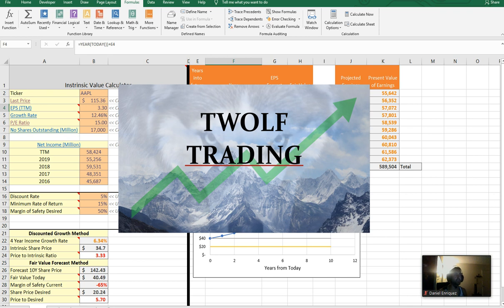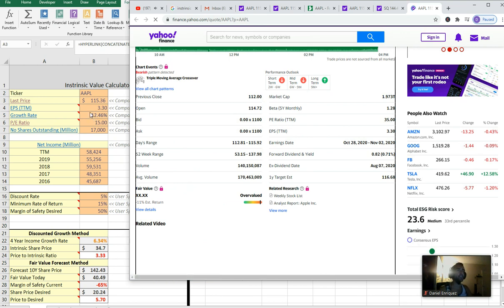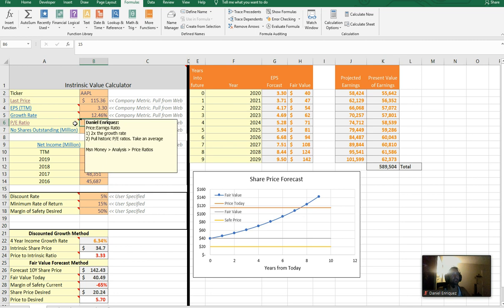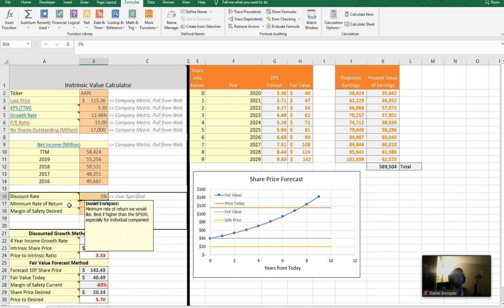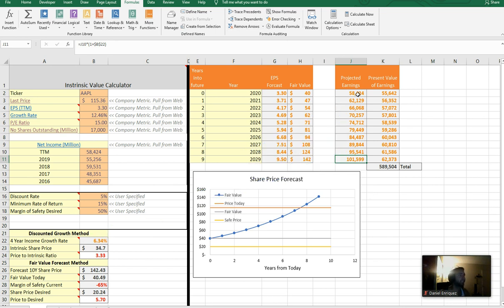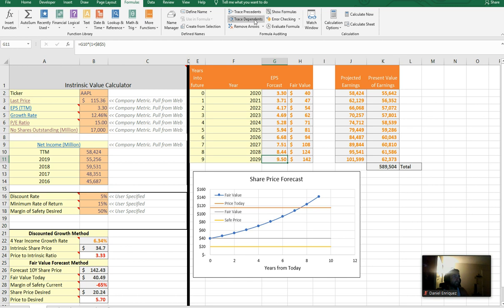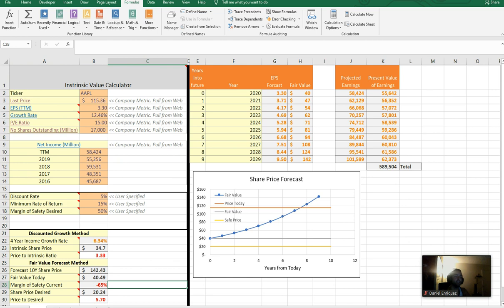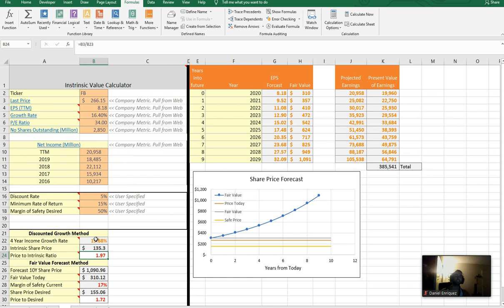Value companies like Warren using this Value Investing Spreadsheet!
Now you can value companies like Warren Buffet! I use 2 methods to determine the present value of stocks based on income growth analysis. NOTE: These methods don't work well for companies with negative income. Github download